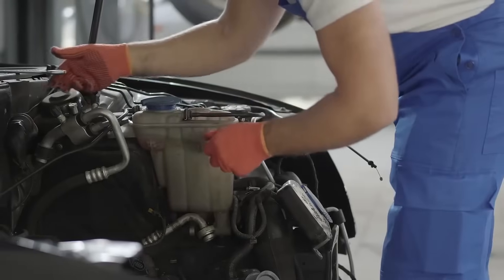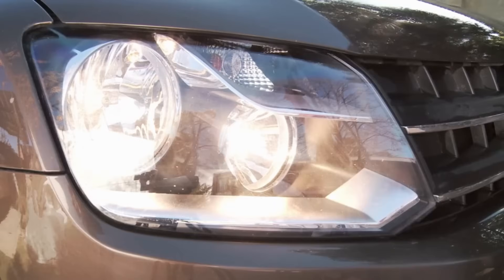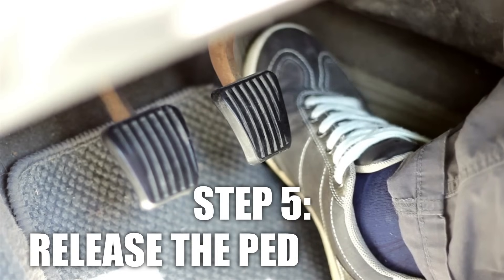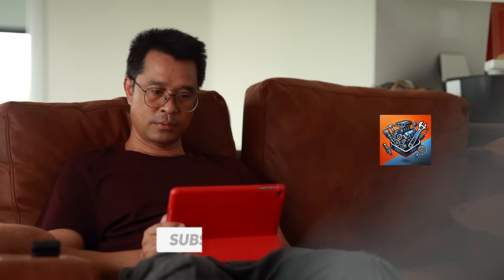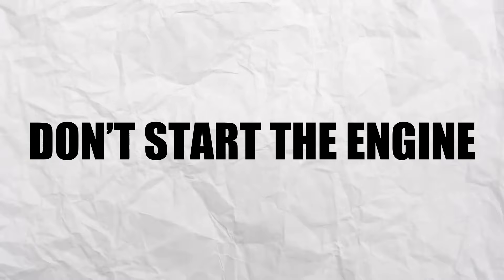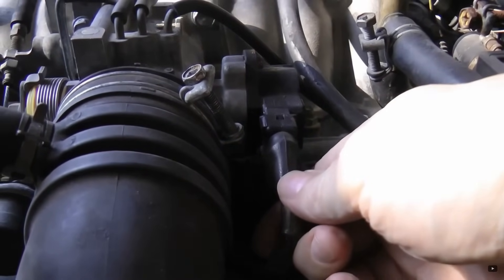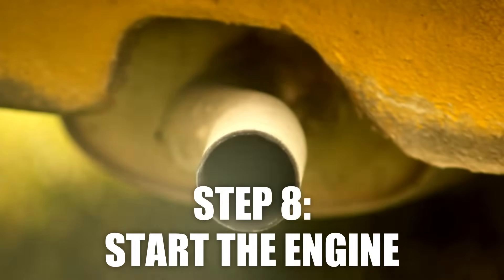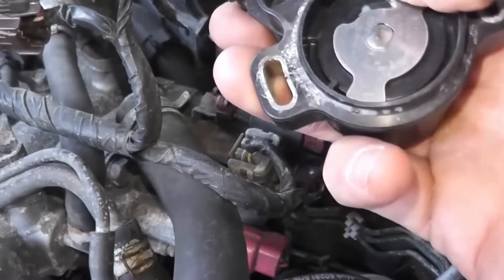How to Reset Throttle Position Sensor (3 Quick TPS SECRETS)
In this video, we’ll cover three simple ways to reset a throttle position sensor, ensuring smoother throttle response and better engine performance. Whether it’s through ignition reset, battery disconnect, or reprogramming, we’ve got you covered with easy, step-by-step instructions.

⬇️Care Care Clues Top DIY Tools and Products:

🚗 Essential Scan Tools
Newest Scan Tool
Bluetooth Scan Tool
Cheap Scan Tool

🔋 Emergency Essentials
Best Jump Starter

🛢️ Fluids and Leak Stoppers
AT-205 Re-Seal (Stops Leaks)
ATS 505 Fuel System Treatment
Lucas Oil Transmission Fix
Bar's Cooling System Stop Leak

🔎 Quick DIY Diagnosis Tools
Head Gasket Leak Test Kit

🛠️ Useful Maintenance Accessories
Quick Twist Oil Drain Valve
Tire Gauge (Check Pressure)
Tire Air Pump
CRC Mass Air Flow Sensor Cleaner

🧰 Mechanic’s Must-Haves
Car Battery Tester
Basic Mechanic Tool Set
Cordless Impact Wrench
Here are some search terms and questions you might be thinking about when it comes to throttle body reset;

Throttle Position Sensor (TPS) Reset

Electronic Throttle Control Reset

how to reset the electronic throttle control light
how to reset electronic throttle control manually
reset electronic throttle control
how to reset electronic throttle body
how do I manually reset my electronic throttle control?
how to reset electronic throttle control

Throttle/Accelerator Pedal Reset

how to reset throttle pedal position sensor
how to reset accelerator pedal position sensor
how to reset throttle pedal
how to reset accelerator pedal
how to reset accelerator pedal sensor

Throttle Position Relearn

throttle position relearn
throttle position sensor relearn procedure
recalibrate throttle body

This YouTube channel focuses on vehicle diagnostics, troubleshooting car issues, and understanding the symptoms of car problems. Whether it's identifying signs of a bad car component or explaining how to maintain your vehicle, I provide clear, easy-to-follow advice